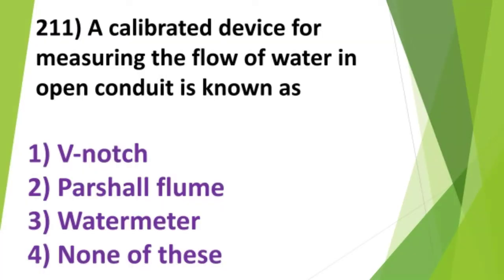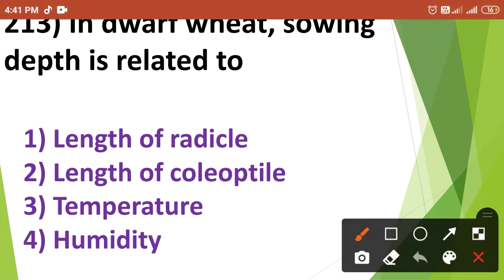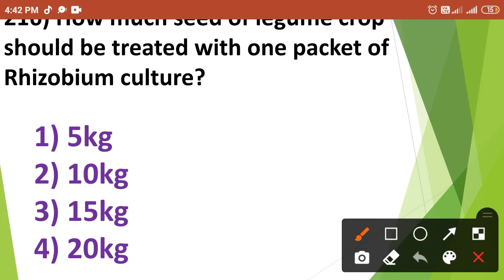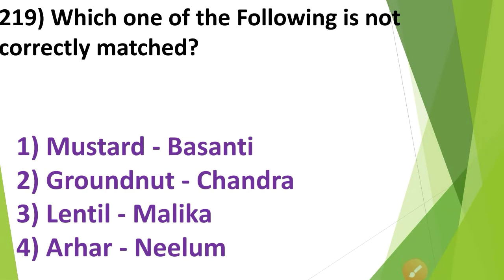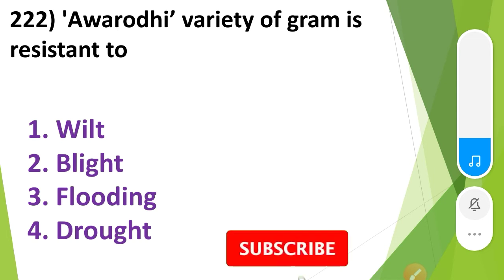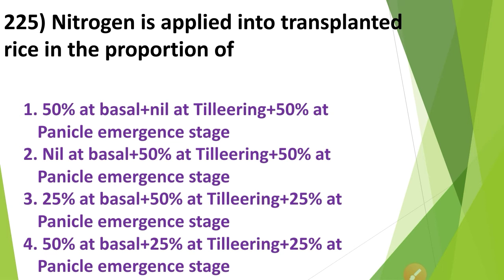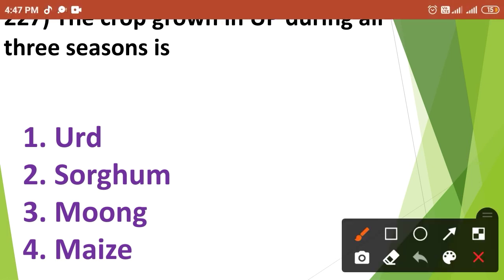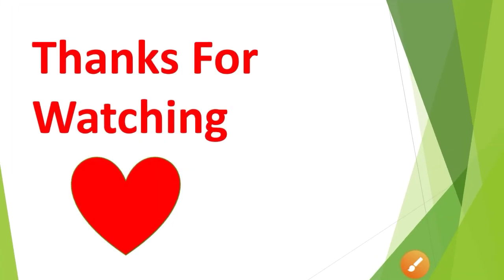Agronomy Mock Test No - 10 ||For FCI, MCAER, CCI, IFFCO, AGRI MPSC, IBPS, FOREST MPSC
🎉🎉🎉Hello Friends, Welcome to Agri-Yuva YouTube channel🎉🎉🎉

🔥🔥 In this Video we are Going to cover All Agronomy Objectives from 211 to 230 From Objectives of Agriculture By SR Kantwa Book 🔥🔥

✍️Join For Latest Updates:-
🏆Daily One liner related to MPSC AGRI, MCAER and FOREST MPSC are provided🏆
🏅BSC Agriculture All Sem Notes & 🌞Daily Agrowon🏅
🏆Daily Top 10 Current Affairs For Gk and GS are provided

                🙏Thank U🙏

Objective of Agriculture By SR Kantwa